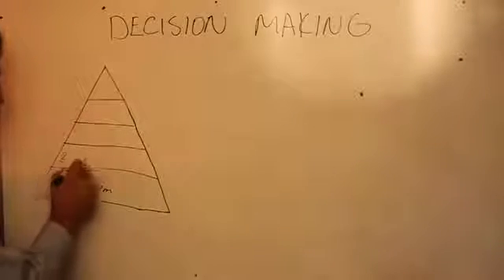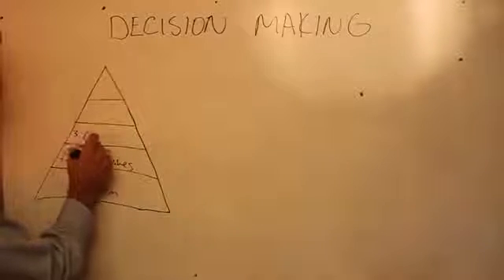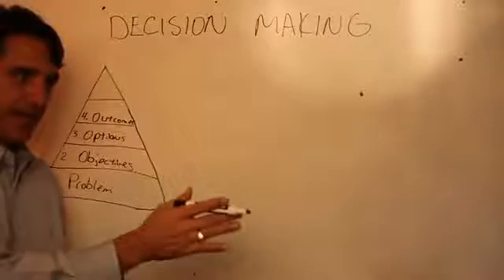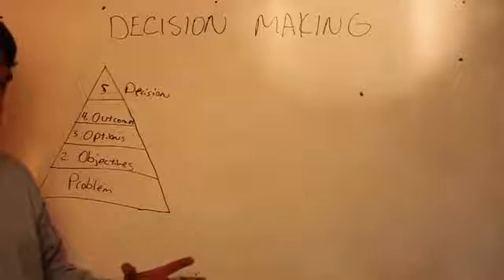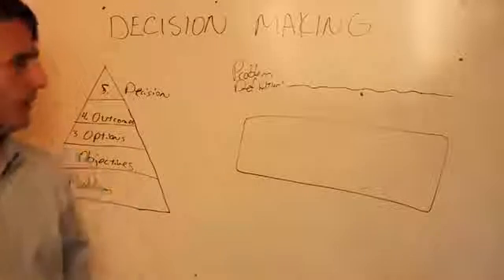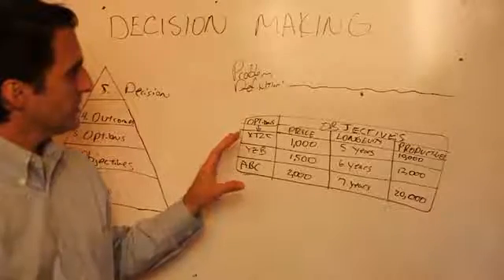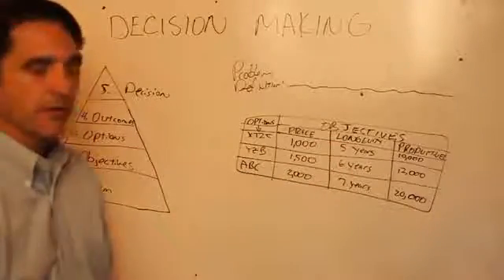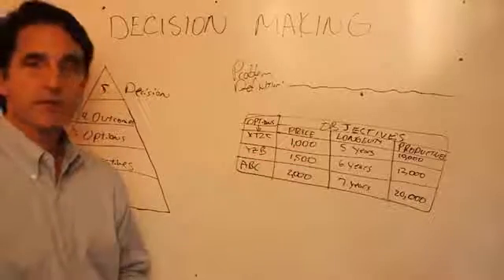19 Decision Making